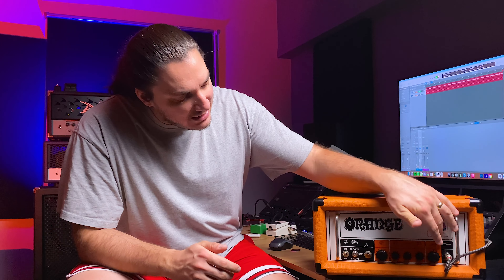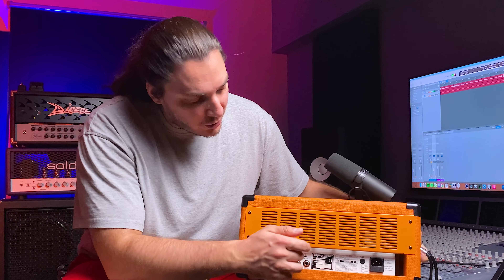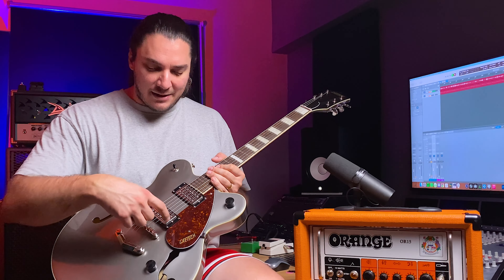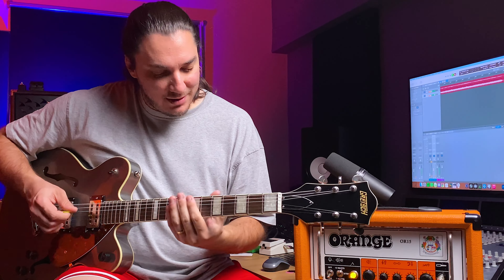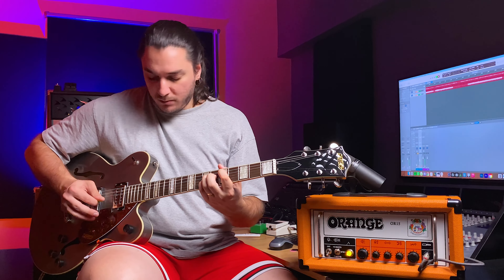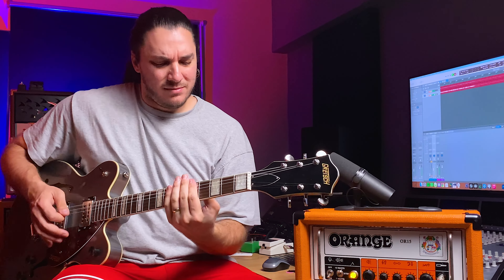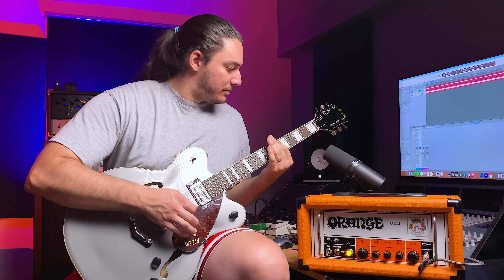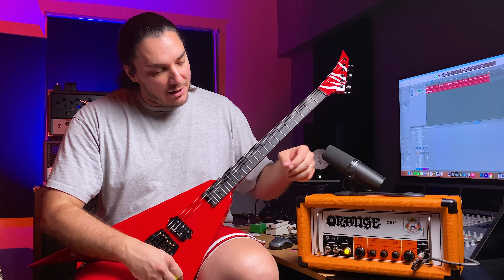Orange OR15H | A True Orange or a Poor Alternative ?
Today we have Orange OR15H, one of the smallest members of the Orange family. Let's find out if it is a true Orange amplifier or just a cheap and small copy!

00:00 Intro
00:09 Opening Track
00:48 About The Amplifier
01:05 Specs and Features
02:18 Signal Chain
03:10 Tones with Comments (Gretsch G2622)
07:45 Tones with Comments (Custom Built V)
08:22 Closing Thoughts

This is Tolga SERT and you're at Wrath Vault!

See Ya!